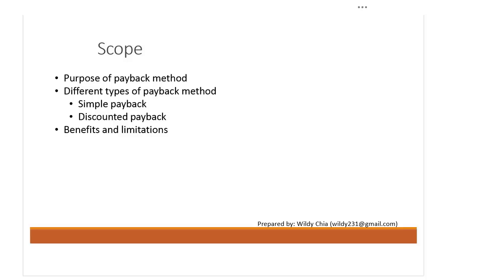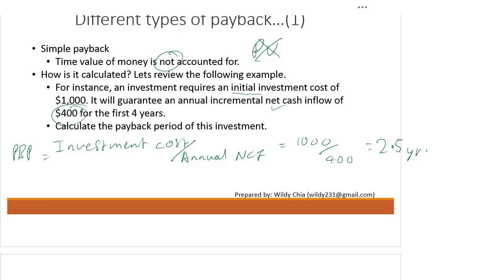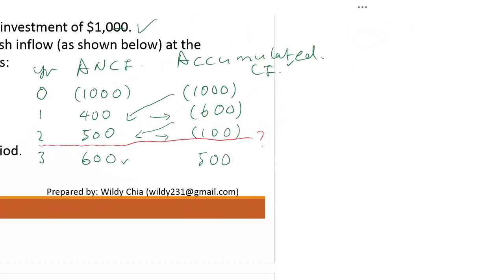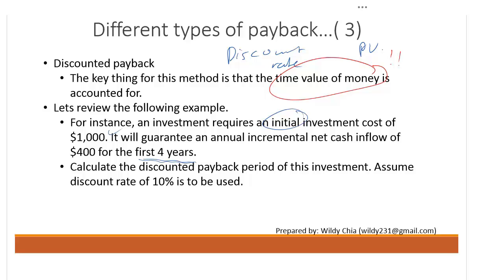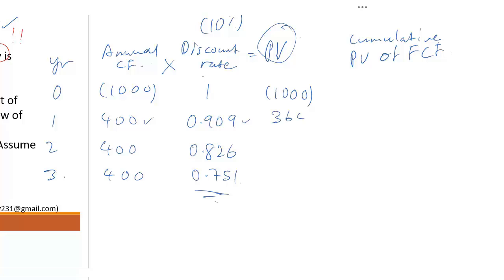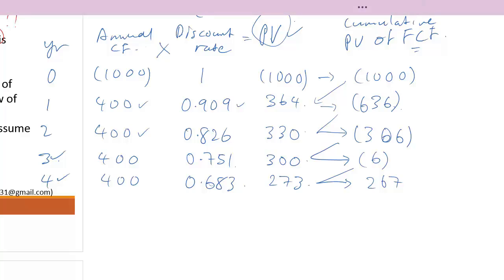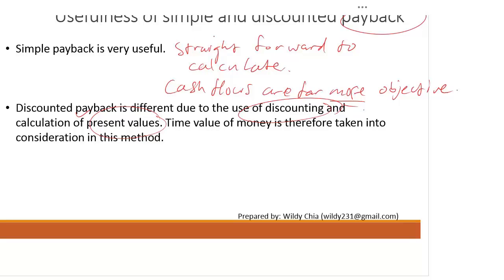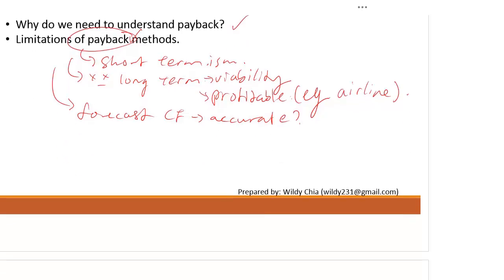Investment appraisal part 2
Covers simple and discounted payback. Relevant to FIA CAT FFM, ACCA F9, Financial management. Diploma to degree level.